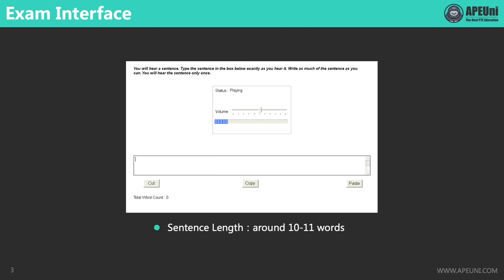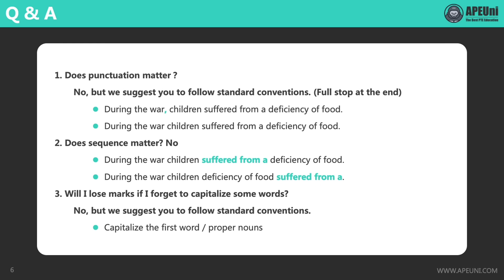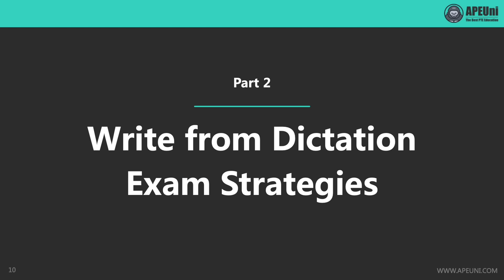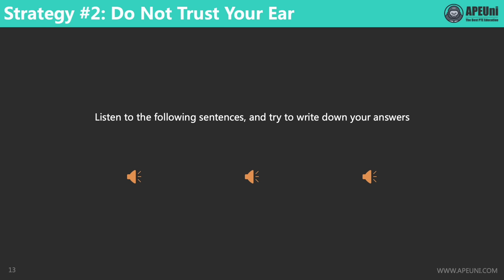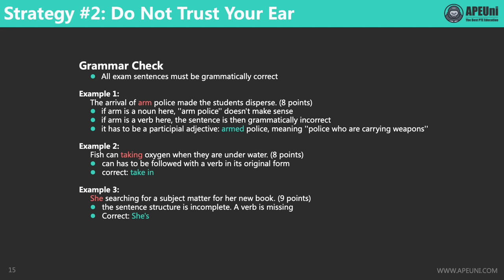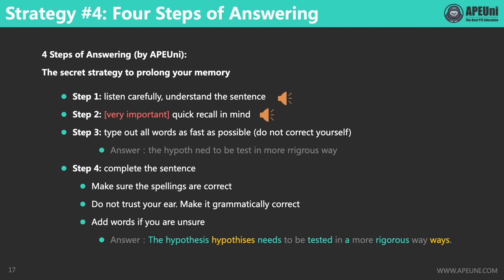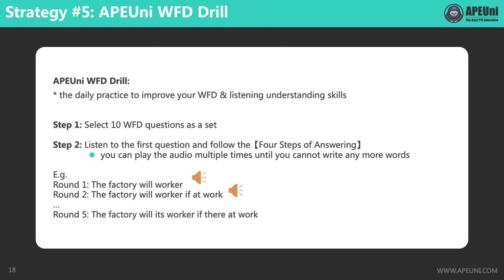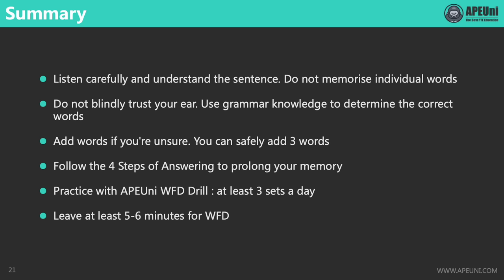Write From Dictation | How to score full marks in WFD | Tips | PTE Listening | APEUni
How to score full marks in Write from Dictation (WFD)?
Why you cannot trust your ear?
How to improve WFD accuracy?

PTE Listening : Write From Dictation (WFD) Practice with Answers 2022
Best Tips and Exam Strategies